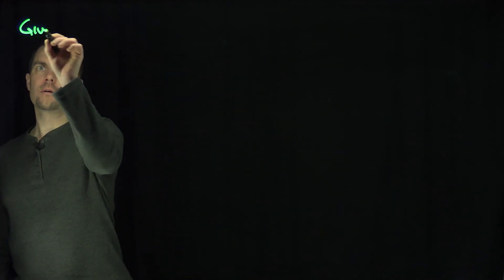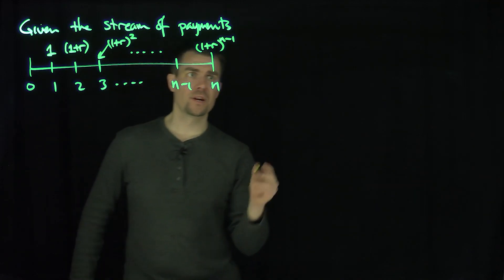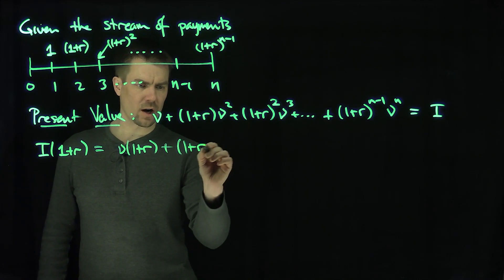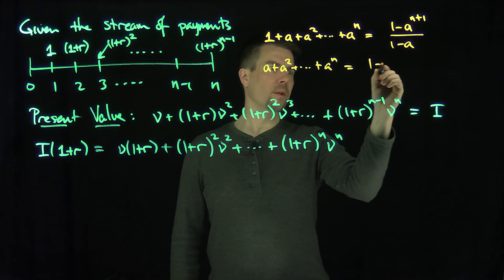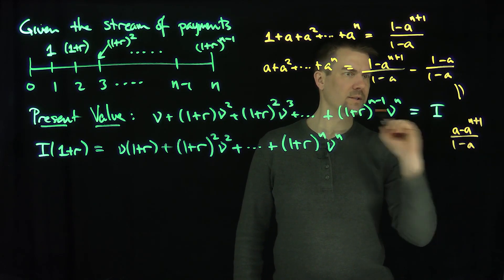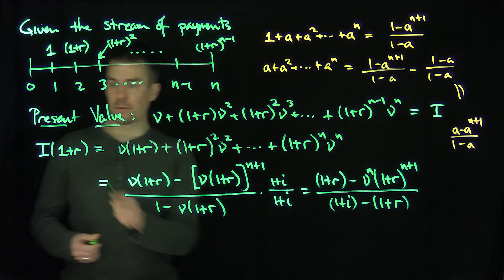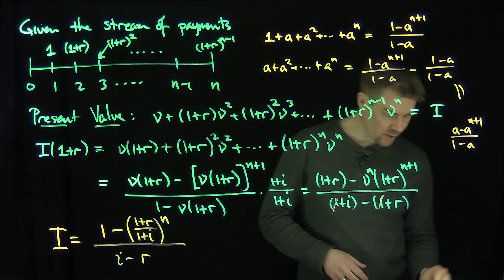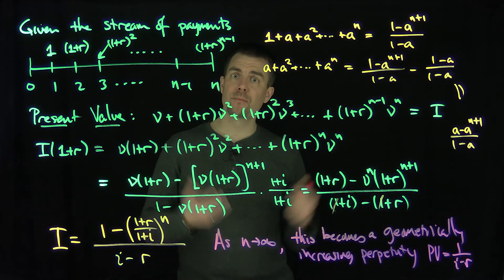The Present Value of Geometrically Increasing Annuities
We compute the present value of a geometrically increasing annuity. This formula can also be used to model inflation.